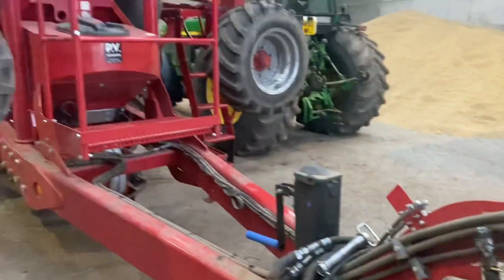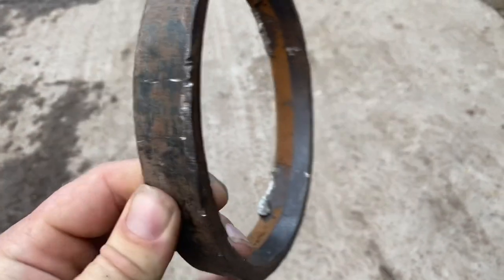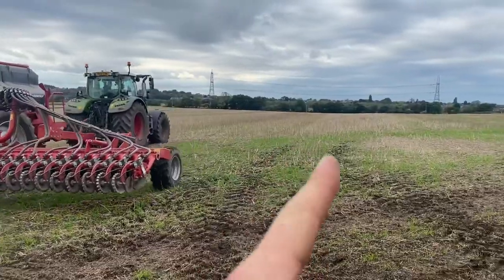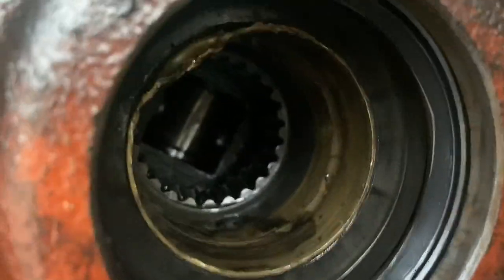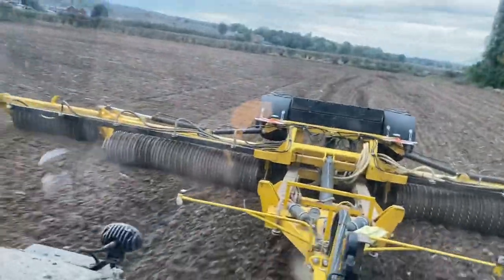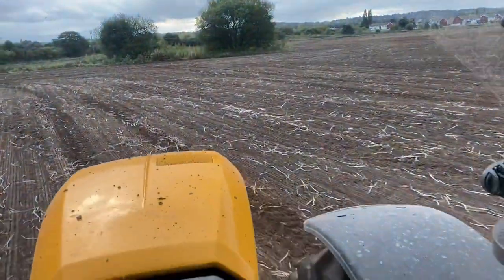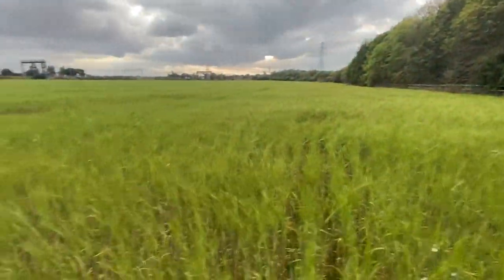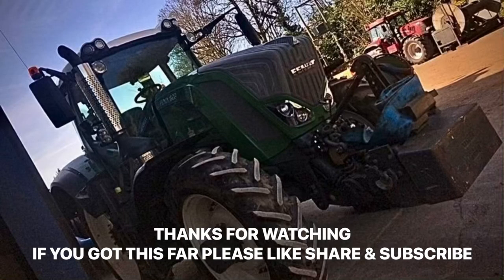Day571 OLLYBLOGS WHEAT PATCHING UP FUEL PROBLEMS AND MB TRACK FLAT OUT